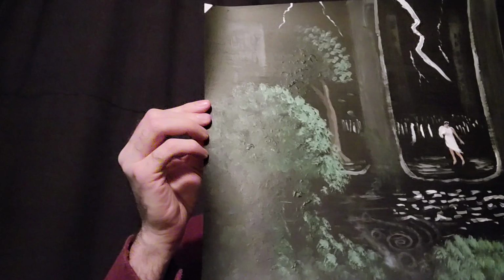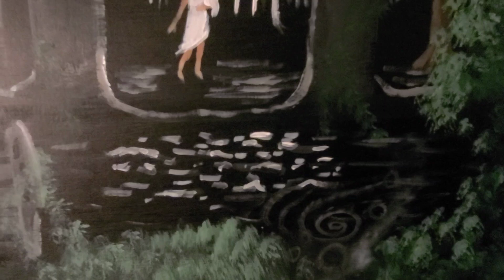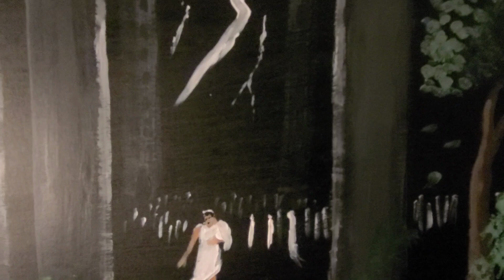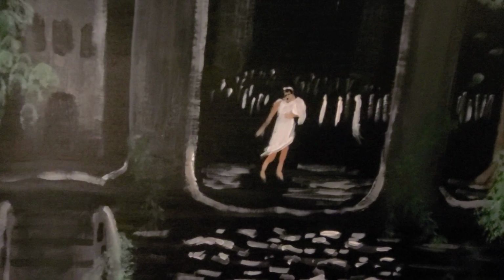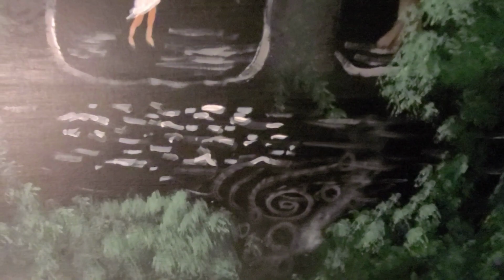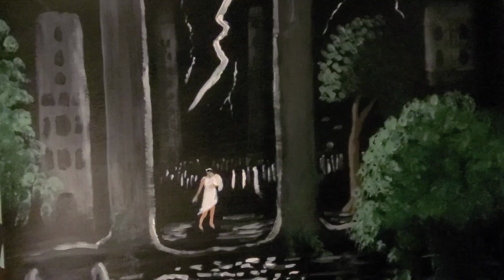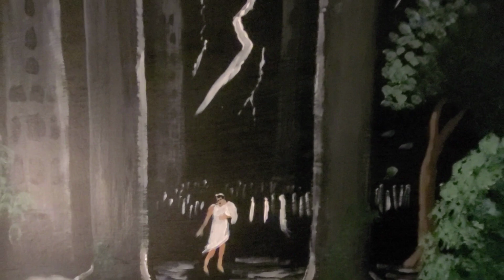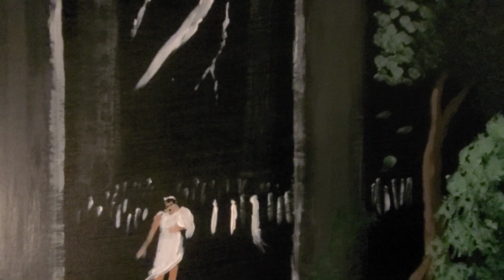Doorway to the paintings. Episode 23